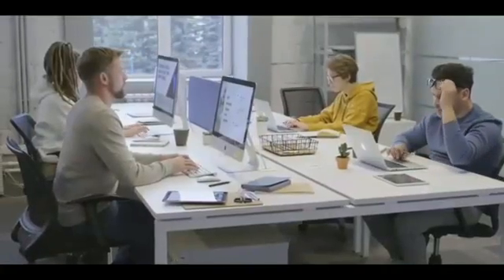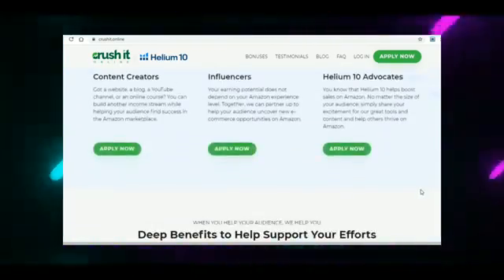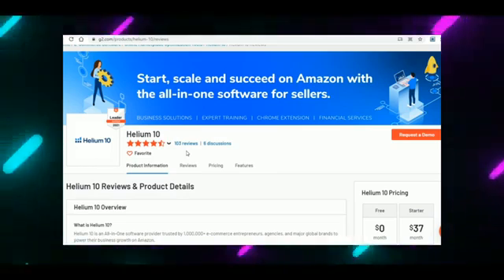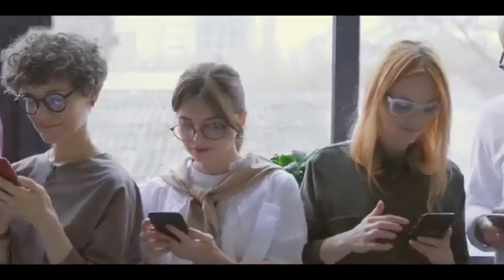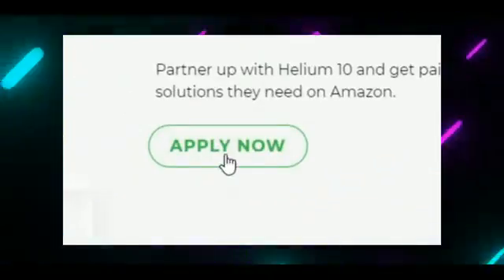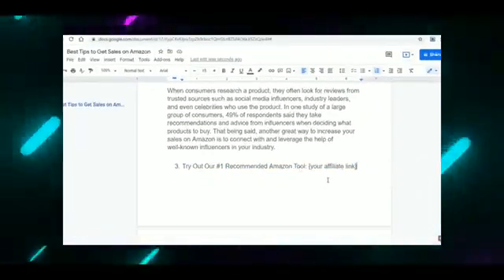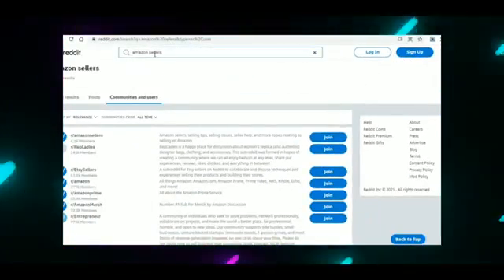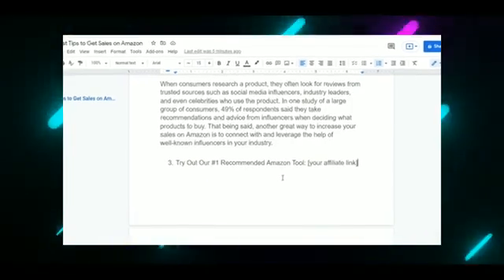Make MoneyOnline & Earn Money on autopilot | How to make money online as a teenager in 2022